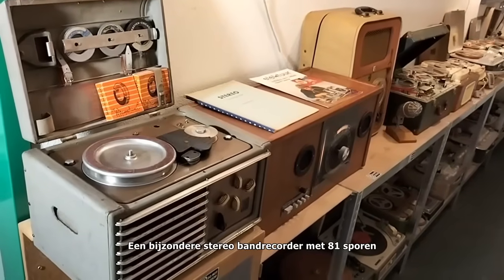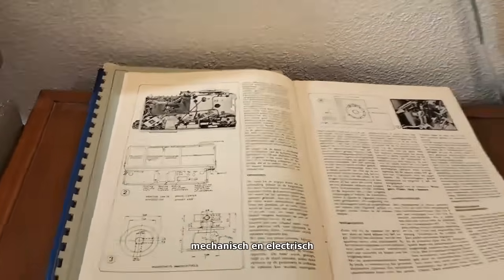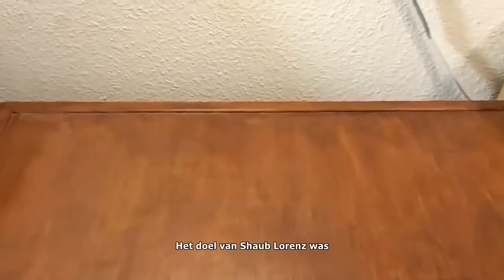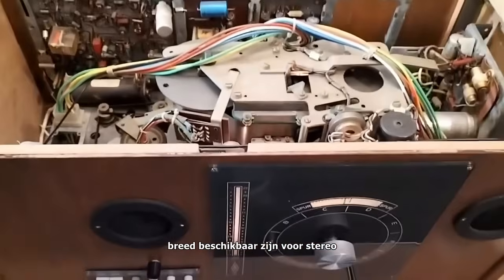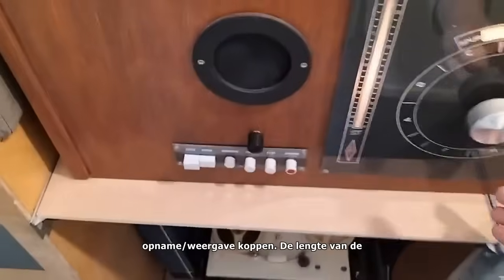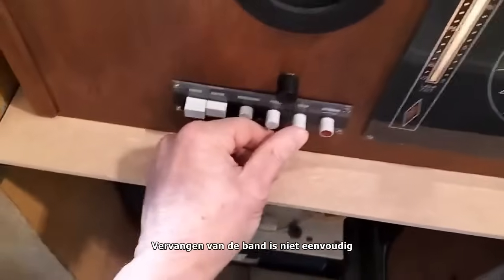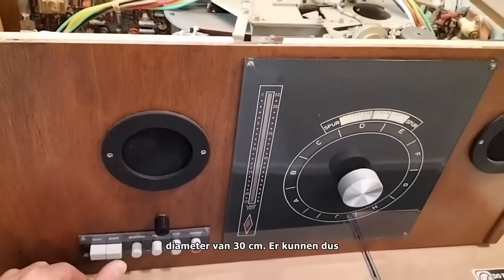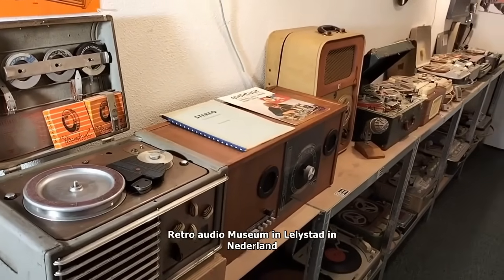The Schaub Lorenz Music Centre Stereo 6000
In June 1969, Elektuur, the original Dutch publication that grew into Elektor, published a detailed construction article showing how a Schaub-Lorenz tape transport could be built up into a full stereo tape recorder. Far from a simple kit, this was a serious hands-on project aimed at experienced electronics enthusiasts, combining mechanical assembly with practical audio engineering.

This video revisits that article and the original magazine pages, offering a glimpse into how ambitious DIY audio projects were approached in the late 1960s — long before microcontrollers, modules, or ready-made subassemblies.